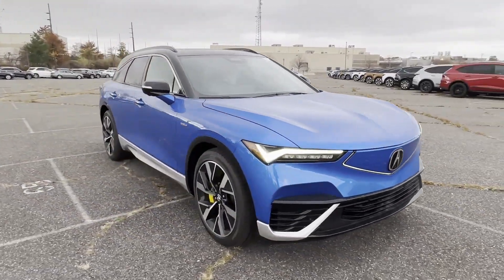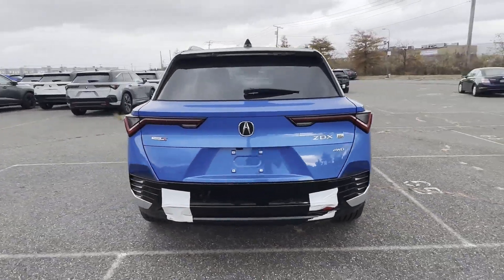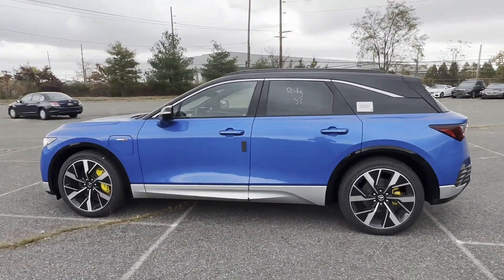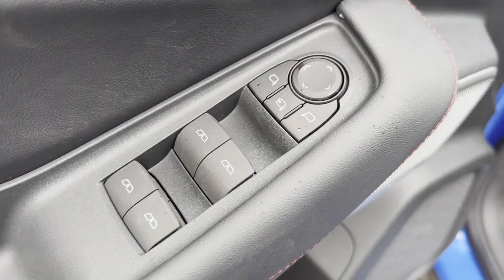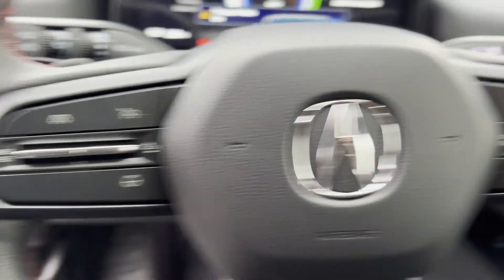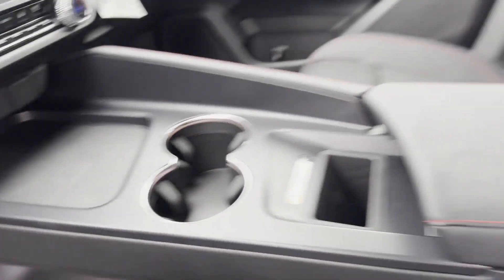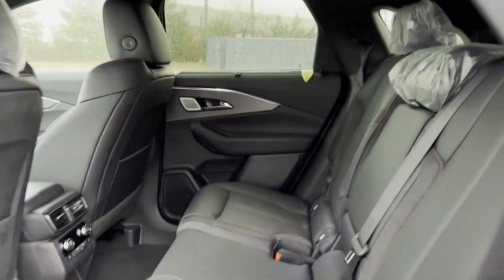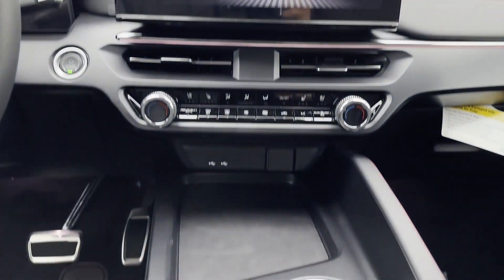2024 Acura ZDX Type S Roslyn, East Hills, Greenvale, Westbury, Glen Head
2024 Acura ZDX Type S 4W5XHPRL2RZ508429 Video

This 2024 Acura ZDX Type S is full of phenomenal features such as: